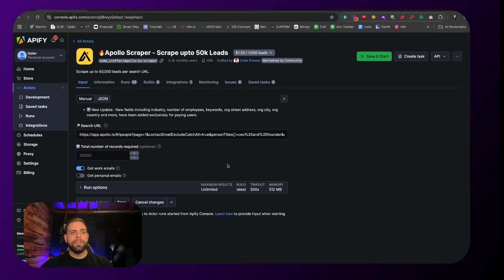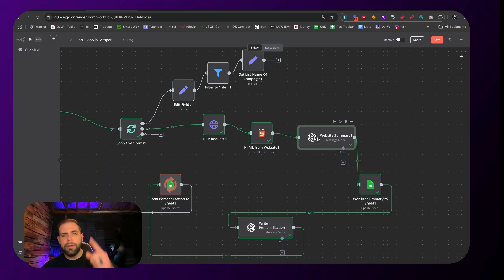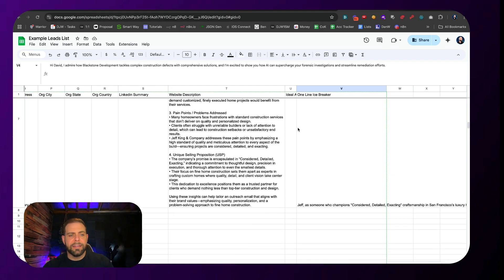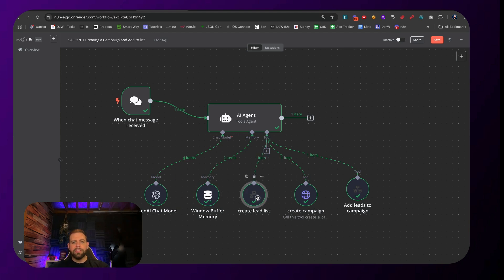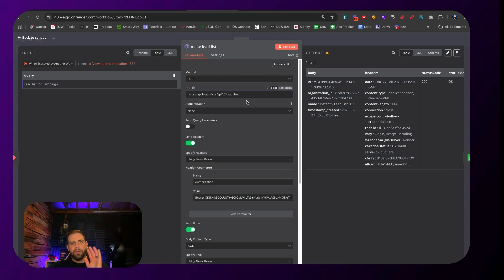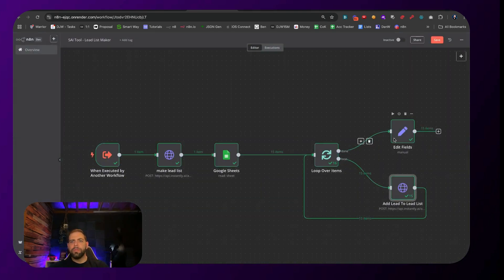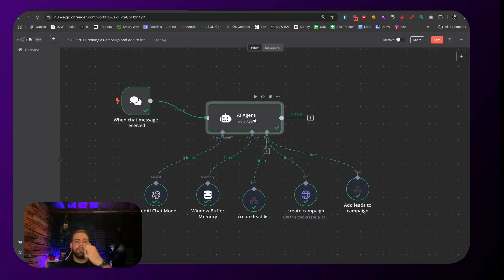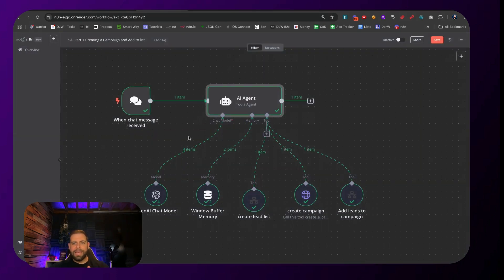AI-Powered Cold Email System: Automate Your Outreach with Apify, N8N & Instantly!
Want to supercharge your cold email outreach and generate more leads effortlessly? In this video, I’ll show you how to build an AI-powered cold email system that scrapes, enriches, and automates outreach using Apify, N8N, and Instantly!

🔹 What You’ll Learn:
✅ How to scrape 50,000+ leads with Apify & N8N
✅ How to enrich leads with AI-generated insights & personalized outreach
✅ How to automate campaign creation inside Instantly
✅ How to dynamically add leads into a fully automated cold email system

This system will save you time, boost your outreach, and increase conversions—all powered by automation and AI!

Much love, and I’ll see you on the other side! 🚀

*Welcome to the Official YouTube Channel of Dylan J Watkins*

This channel is designed to be your go-to resource for mastering the art of business automation. I'm Dylan, your Chief Automation Officer and human-centric designer dedicated to helping entrepreneurs like you revolutionize their businesses with cutting-edge AI and automation technologies. Dive into our daily content featuring in-depth explorations into AI, automation, product design, and strategic business scaling. Each video is crafted to not only educate but also to provide practical, immediately applicable solutions that address the most manual and costly bottlenecks in your business operations. From initial process mapping and identifying automation opportunities to building, testing, and managing AI-driven systems, our channel covers every step necessary to enhance your workflow and increase efficiency.
➡️ As an experienced immersive technology consultant, I bring a wealth of knowledge and firsthand experience in designing and implementing emerging technology solutions. Whether you're interested in AI training and workshops, custom AI agent development, or generating significant revenue through AI-powered apps, this channel is your ultimate guide.
By subscribing, you’ll gain access to a treasure trove of strategies and processes for scaling your company, proven methods to find product/market fit faster, and coaching that will transform your business operations. Join us on this transformative journey to unlock the full potential of your business with automation and make significant strides towards automated growth and efficiency.

🖥 Explore more about how AI and automation can transform your business!